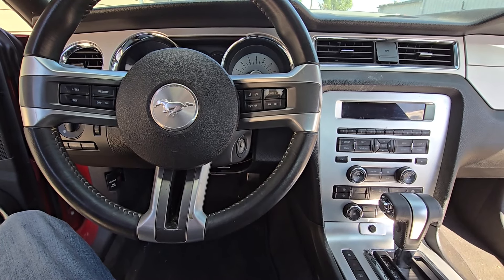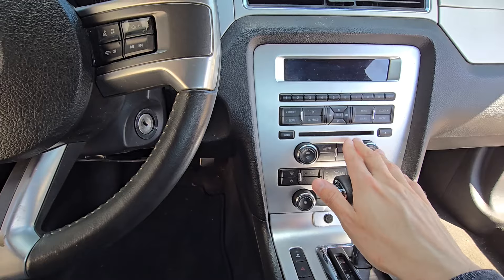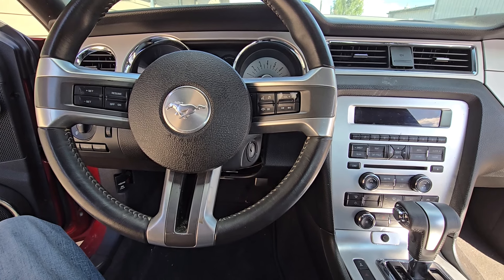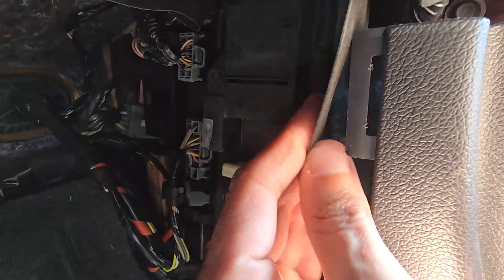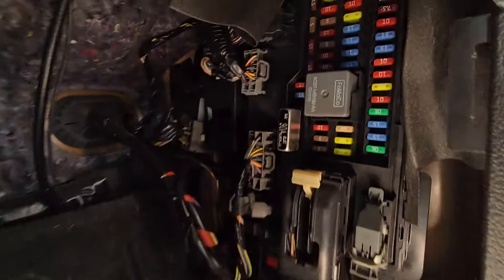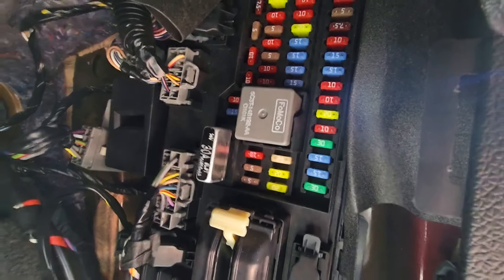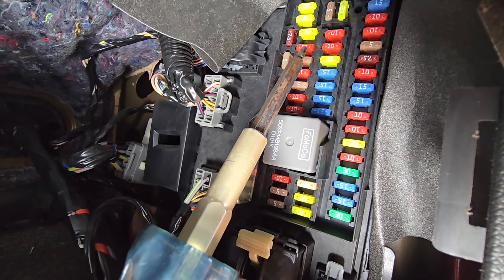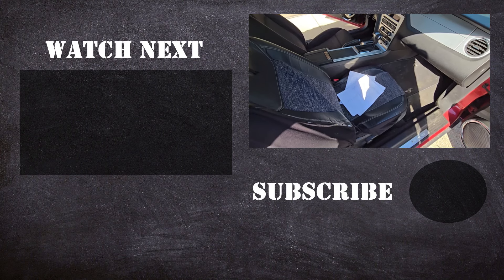Ford Mustang - INTERIOR / CEILING LIGHTS FUSE LOCATION (2010 - 2014)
Are you having problems with lighting in the passenger's cabin (dome lights, speedometer or dashboard back lights, glove box light, courtesy lights, sun visor light)  on your fifth generation Ford Mustang? In this video I will show the location of all fuses responsible for power to interior lights (2010 | 2011 | 2012 | 2013 | 2014 | 2015 | 2016 | TOURING | LIMITED | S | LEATHER).

All fuses are located in a small fuse box next to the passenger's right foot. You want to check Fuses #8 and #9 (15A) and Fuse #25 (10A).

If all of the fuses are good and you are still having problems with some of the lighting then you will have to get to the source and test if power is coming to the specific bulb or accessory.